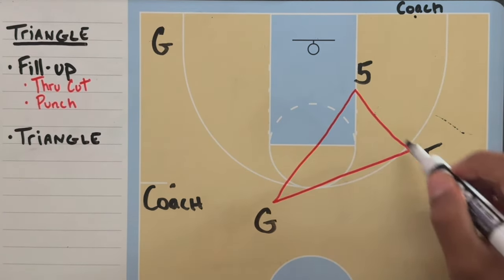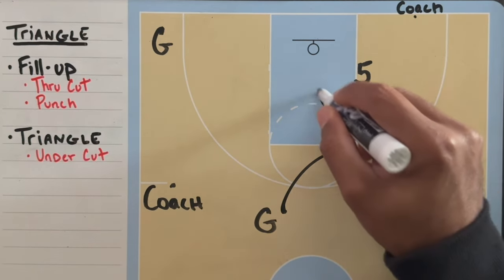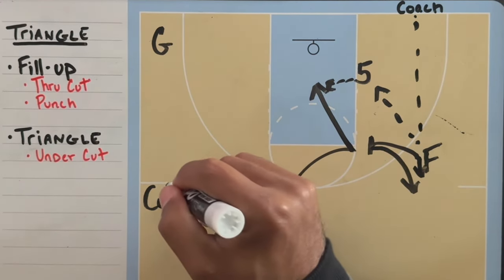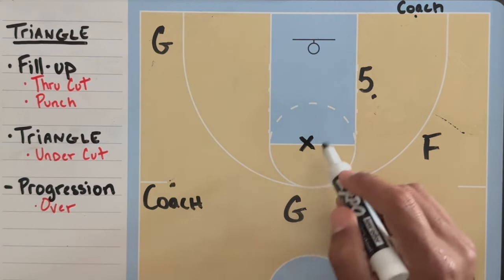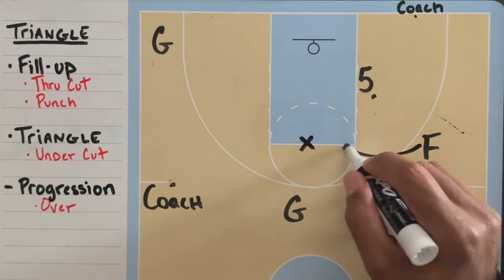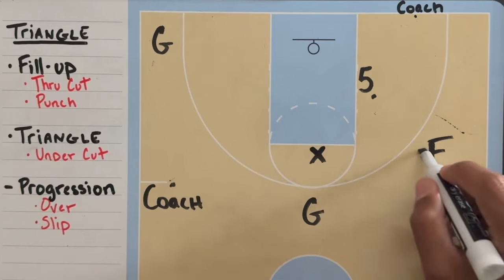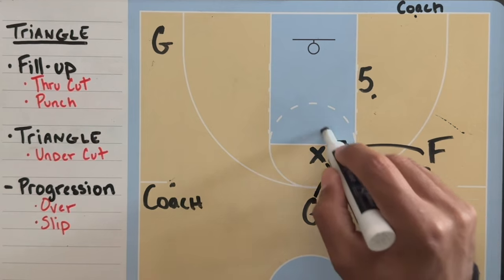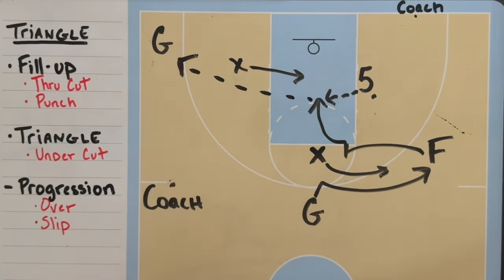How To Install: Triangle Action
Step-by-step process on installing the Triangle Split Action option. This is a piece out of the Princeton Offense.